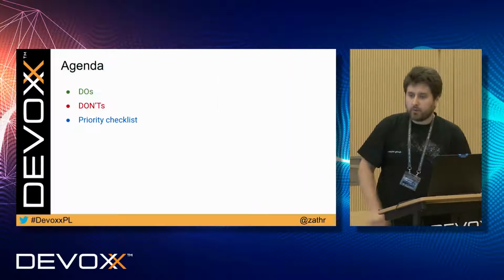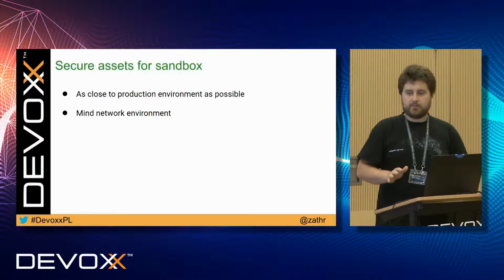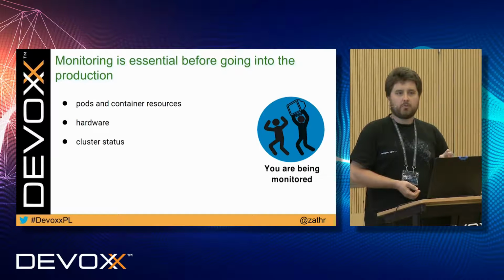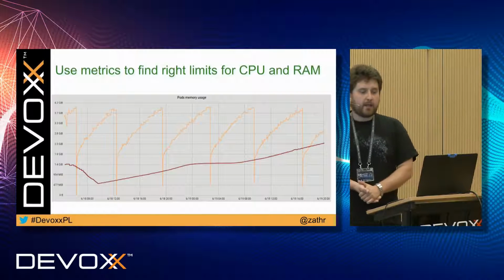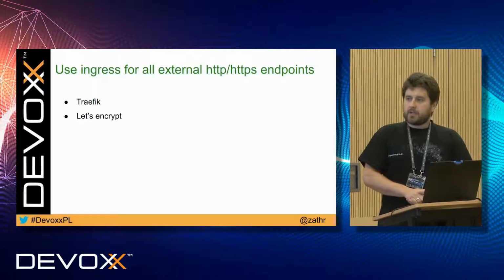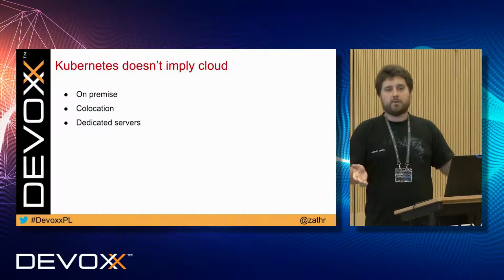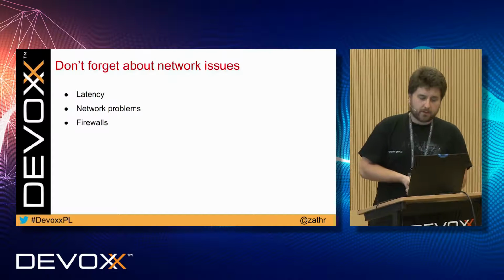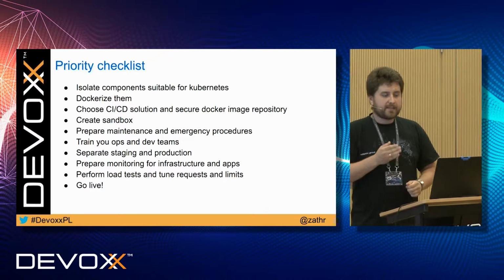Kubernetes - DOs and DONTs – Michał Ambroziewicz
We have been running a bare metal kubernetes cluster for over a year. As the project was on tight budget and schedule we had to work out many compromises. Along the way we have addressed and circumvented a number of problems. This presentation puts our experience in a form of simple DOs and DONTs list.

Presented by Michał Ambroziewicz